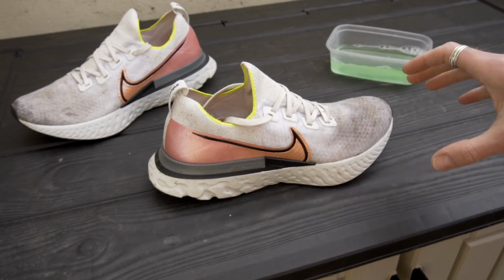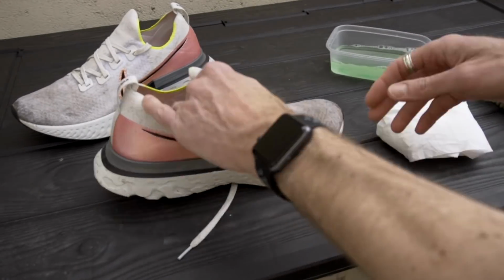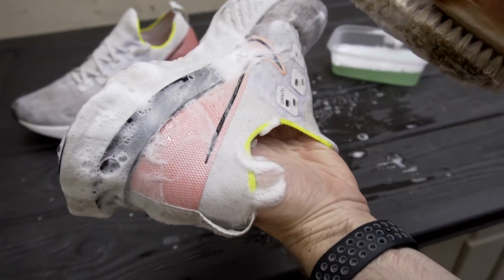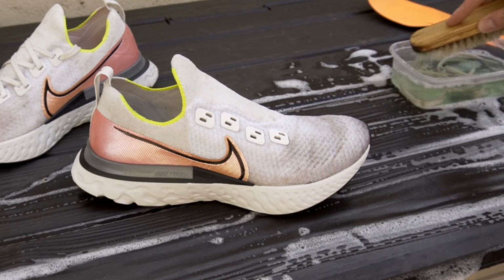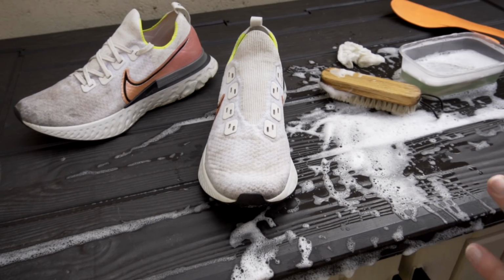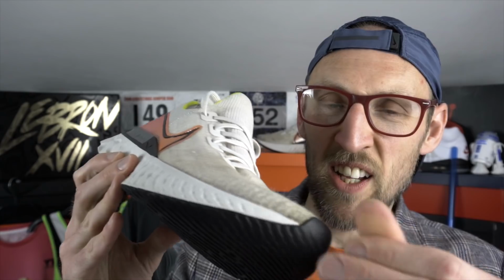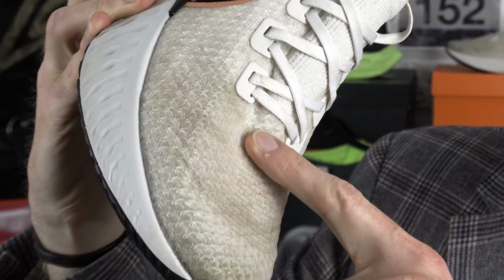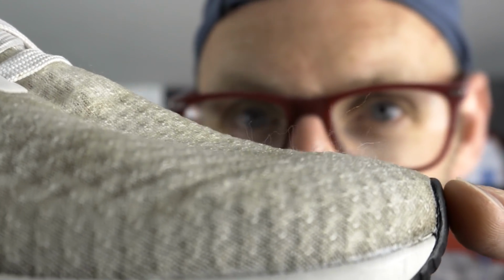Half marathon time trial in the Nike Air Zoom Alphafly Next % | Cleaning the Infinity Run? | eddbud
I give an update on my half marathon time trial in the Nike Air Zoom Alphafly Next %. I give it my best shot and knocked a view mins of my PB. Hard without other runners and an ant attack at my makeshift fuelling station!
Hit 1:33:09 which i was over the moon with!

Is this the best half marathon racing shoe on the market? Will it push the next % out to a second place? Will the ants ever stop trying to steal my energy gels?
I also have some rest and relaxation attempting to clean up my battered and dirty Nike React Infinity Run! I had mixed results.

Nike Air Zoom Alphafly Next %
Next%
Nike React Infinity Run